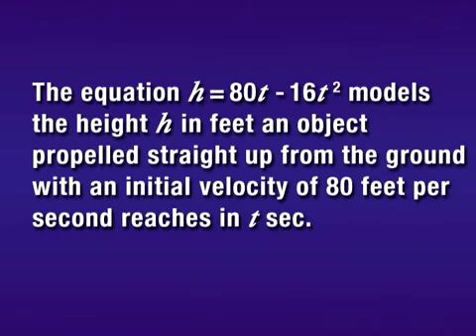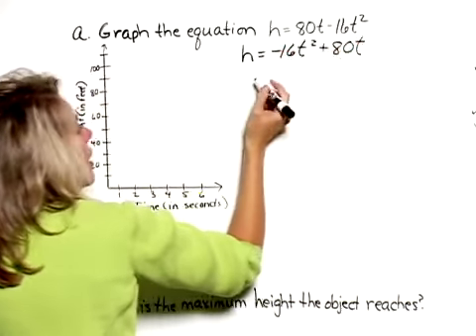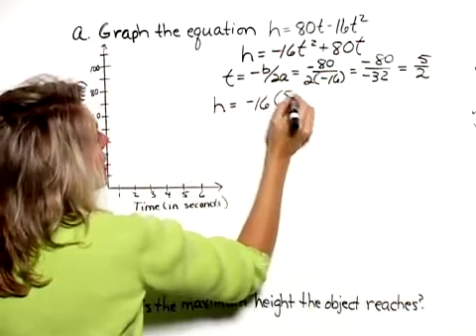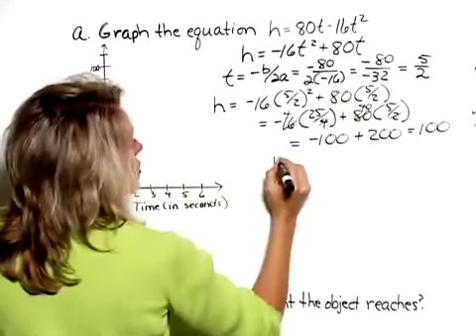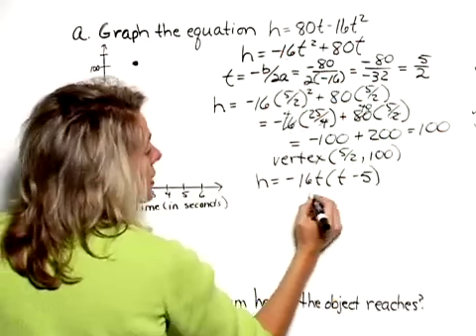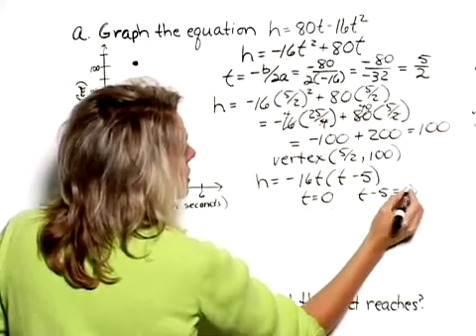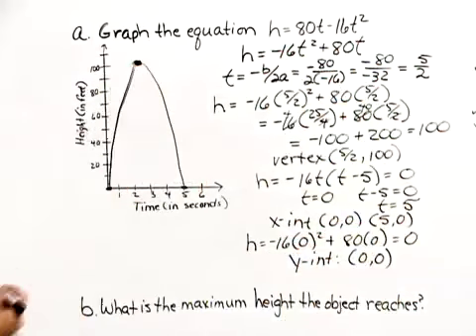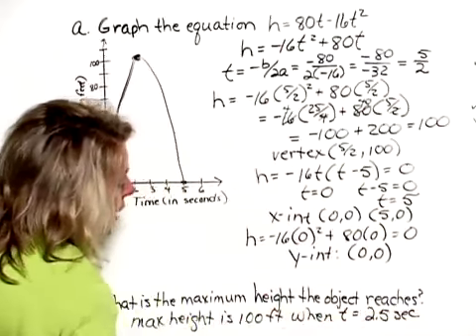Akst Introductory Algebra Ch09 Ex20